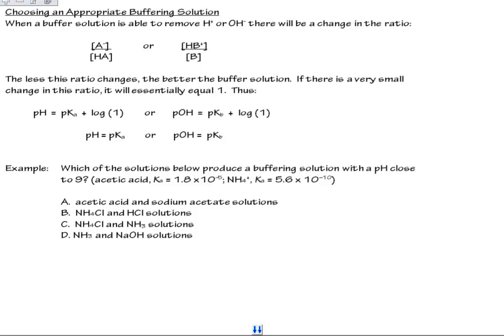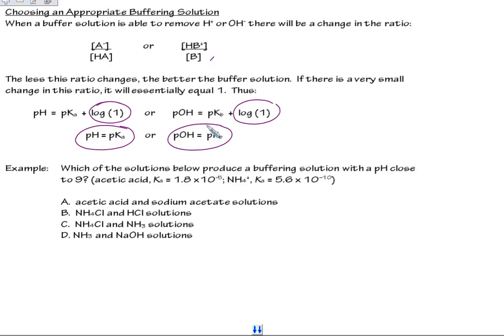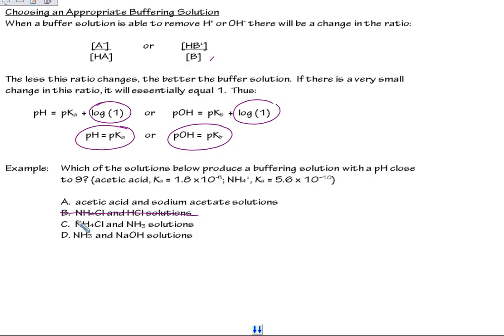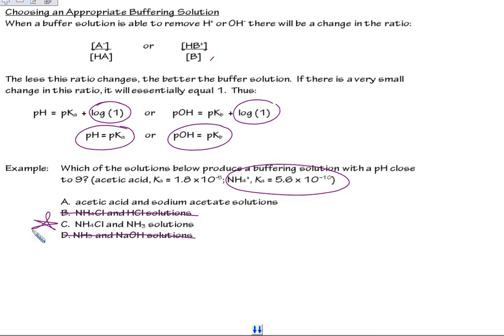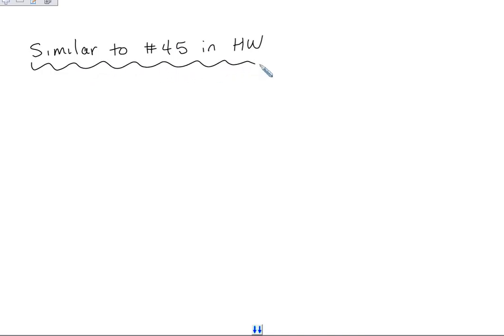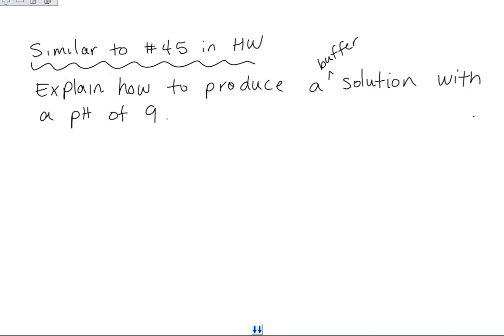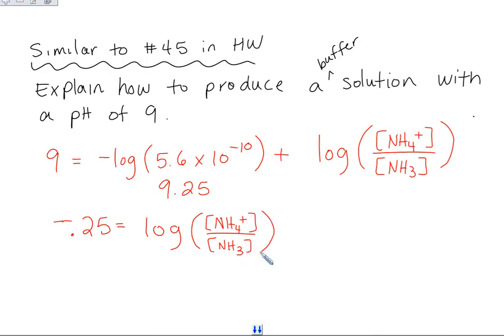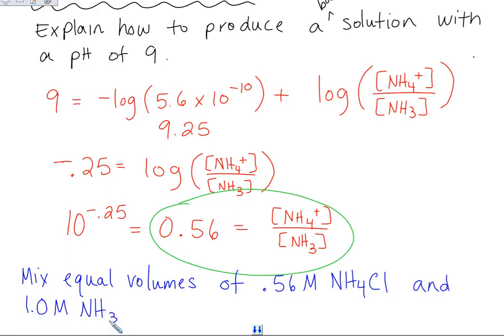4 Choosing an Appropriate Buffer